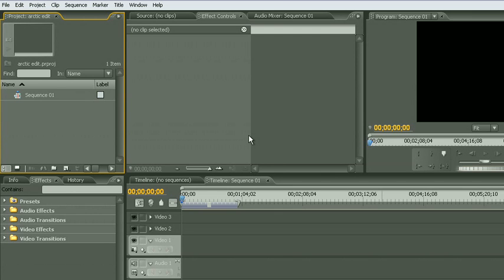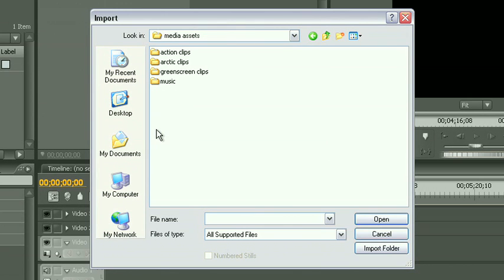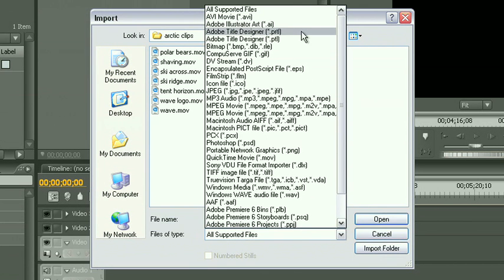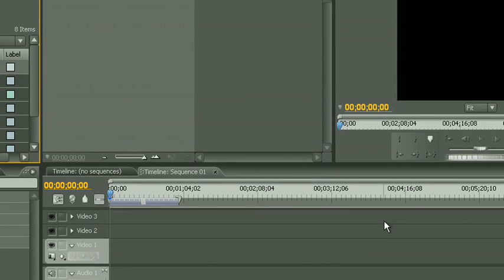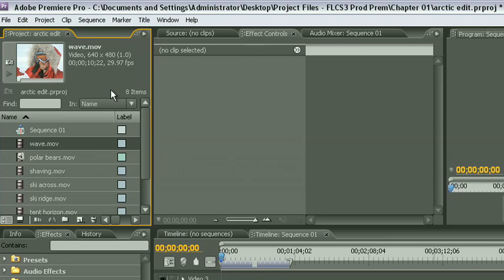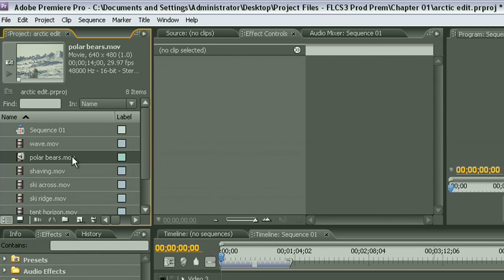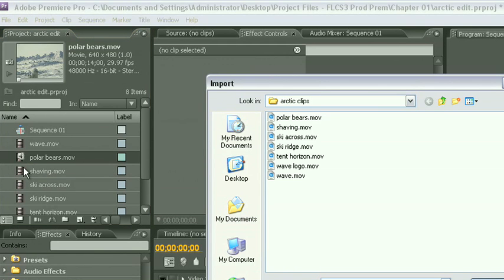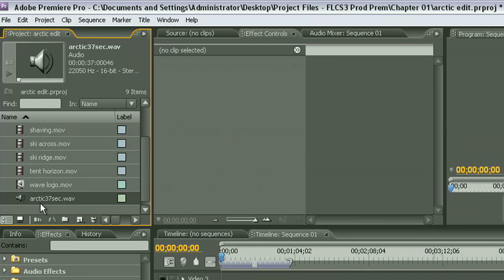Learning flash tutorial chapter 3